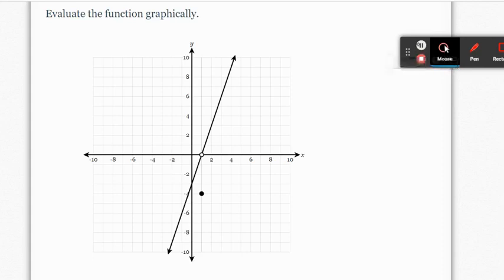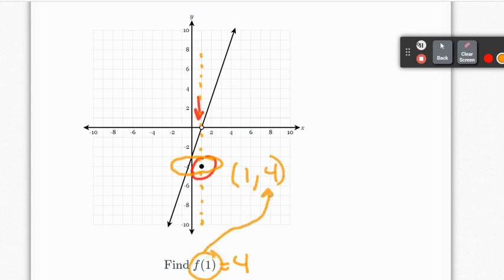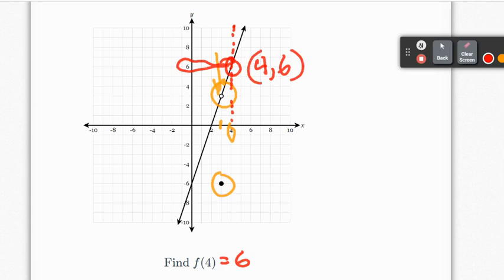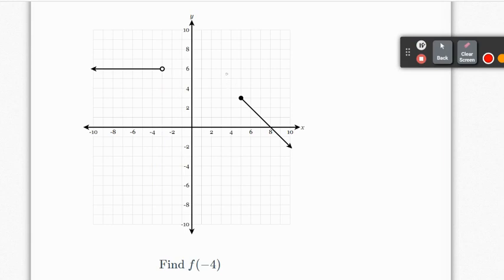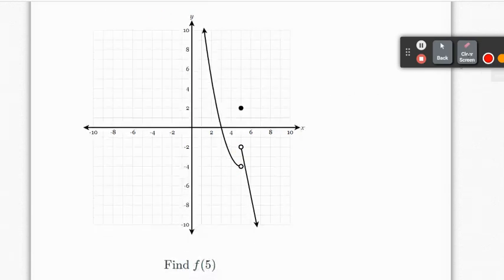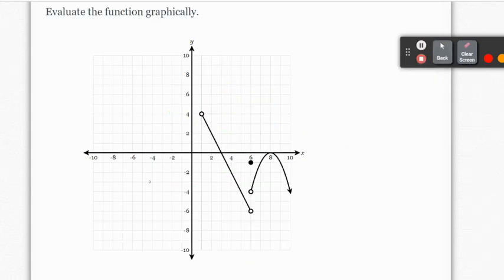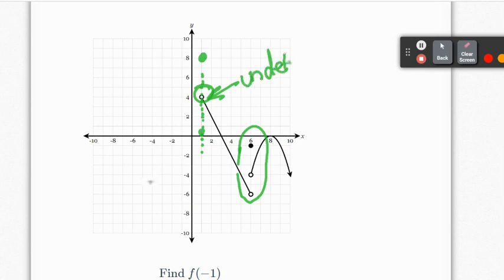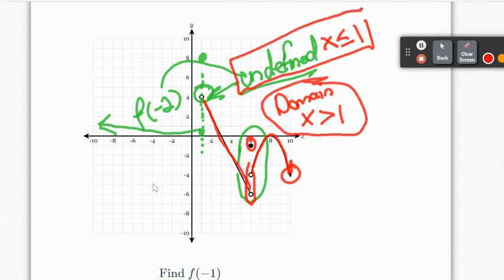Evaluate Piecewise Functions Graphically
In this video we discuss how to evaluate piecewise functions from a provided graph. We specifically focus on defined components and highlight what it would cause an undefined result.